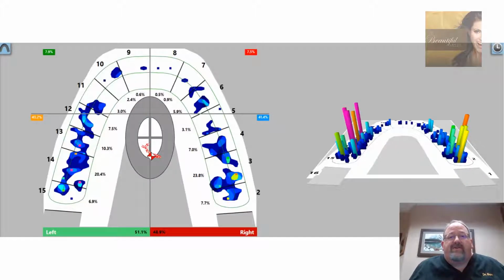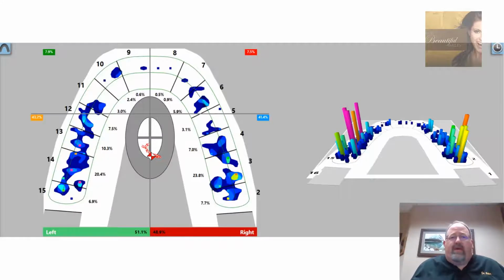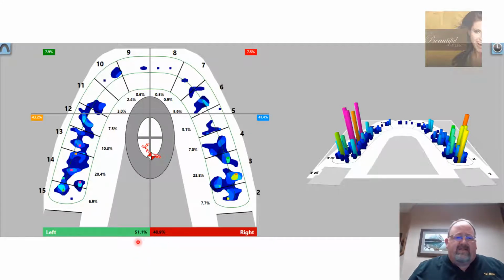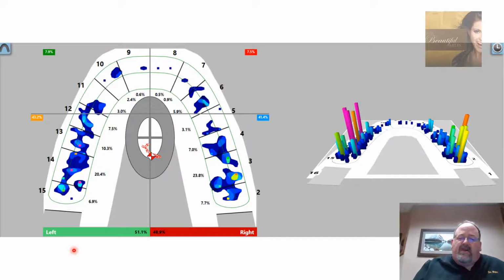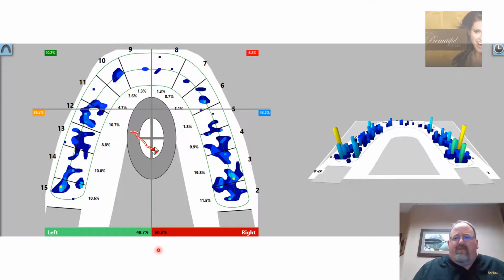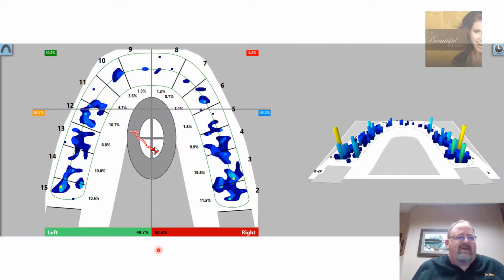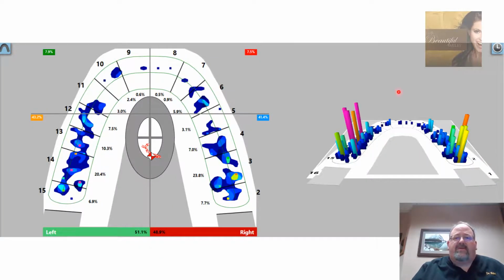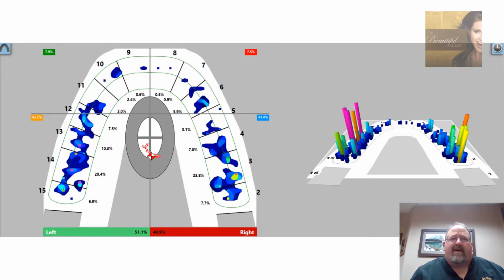Sutter Tech Talk Bite Force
Dr Ben Sutter spends 10 minutes on T-Scan and  Bite Force